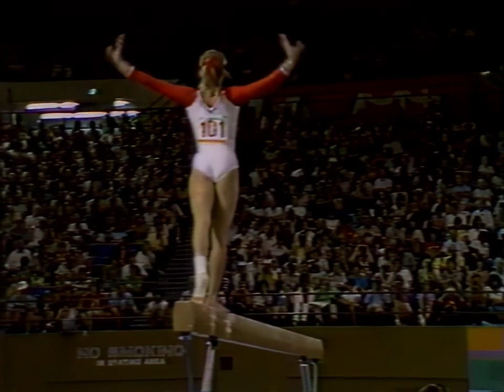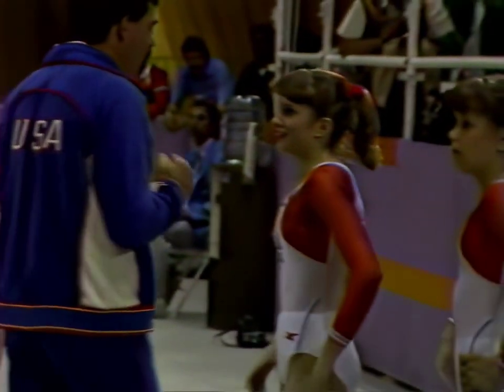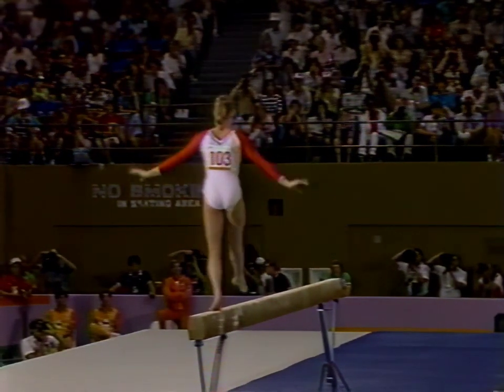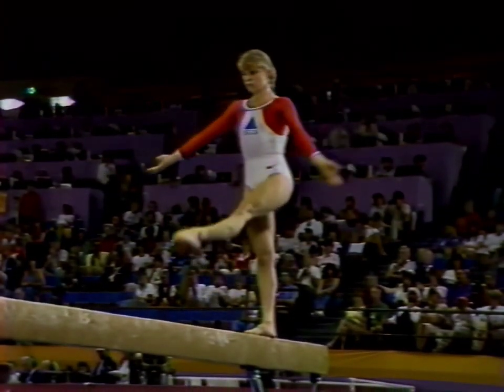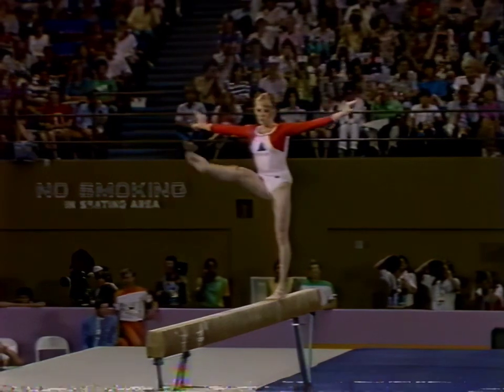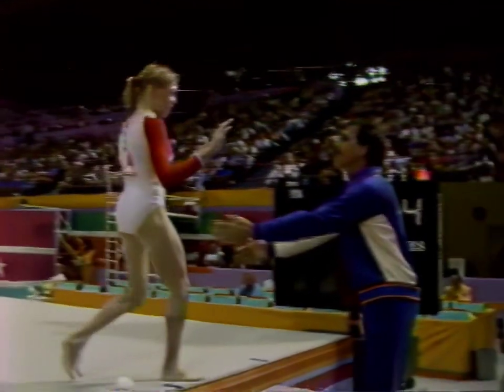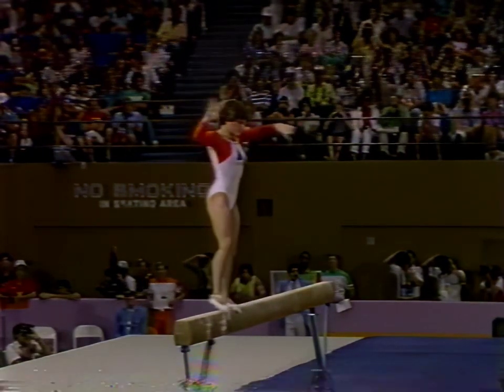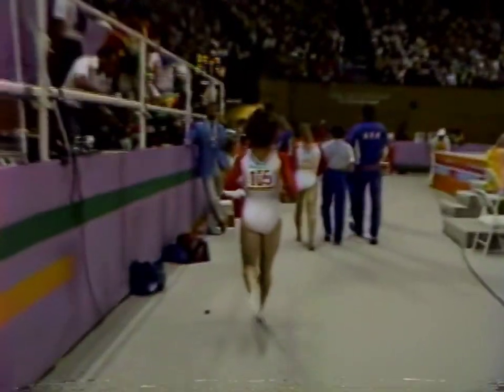United States of America Team Compulsories Balance Beam - 1984 Olympic Games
Part 3 - Sorry for the heavy VHS interference and static.

Most of my videos I DO NOT OWN THEY GO TO THE RESPECT OWNER OF THE MUSIC COMPANY, IOC, and FIG